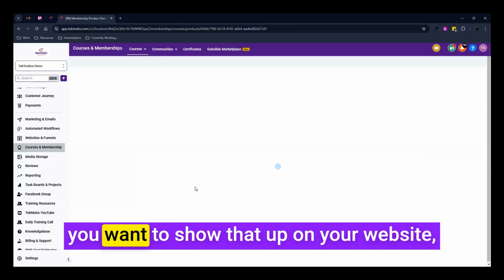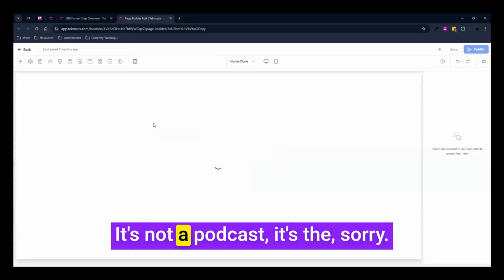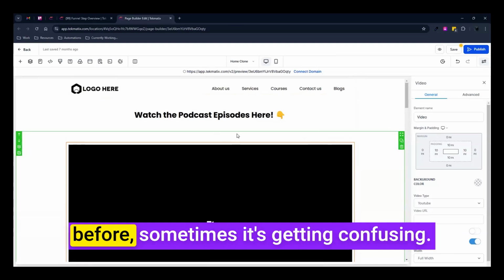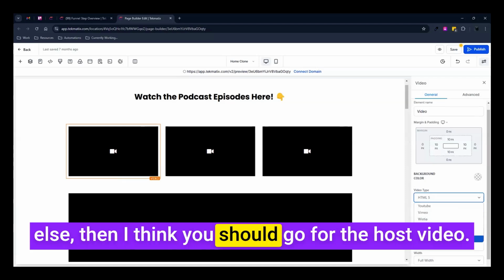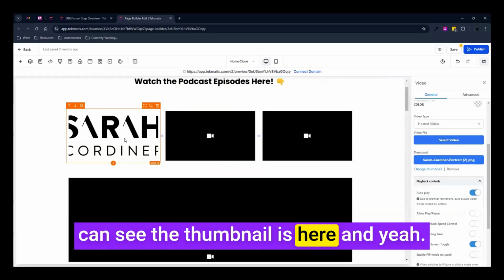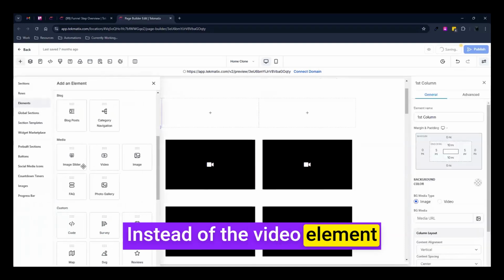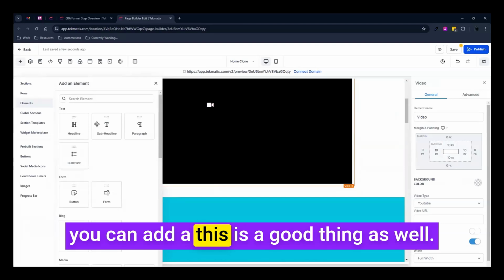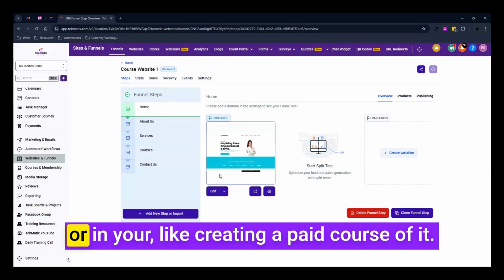How To Upload a Podcast to Tekmatix and Share a Preview on Your Website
Want to showcase and sell your podcast episodes professionally and effortlessly? Tekmatix gives you two easy ways to do it!

👉 Reflect Today: Are you making the most out of your podcast by turning it into a product you can actually sell?

Here’s how you can upload your podcast to Tekmatix and share it:

1️⃣ Sell Podcasts as a Product
Upload your podcast episodes inside the Courses & Memberships section—just like a course! You can upload video or audio files and sell access directly through your client portal.

2️⃣ Showcase Previews on Your Website
Want to share a preview? Add a section on your website or funnel, insert a hosted video element, upload your podcast episode, and customize the thumbnail. Viewers can watch right on your site—or you can link them to a separate page for a bigger screen experience!

🎯 You can even create a full library of podcast previews and link each one to a different offer or full product page. Professional, branded, and powerful!

💡 Ready to turn your podcast into an income stream and wow your audience?